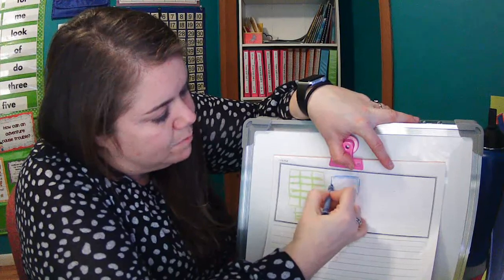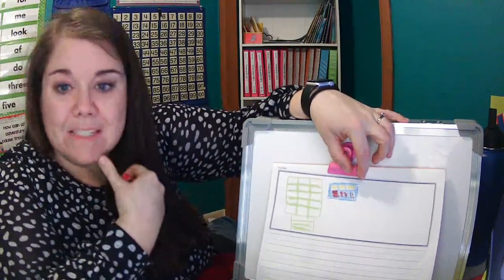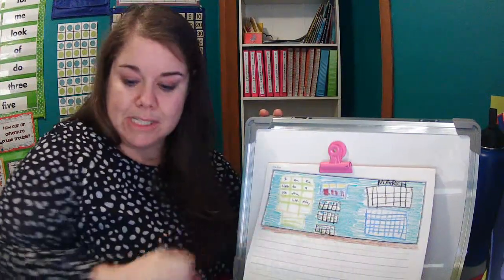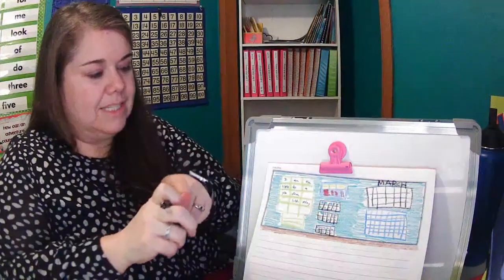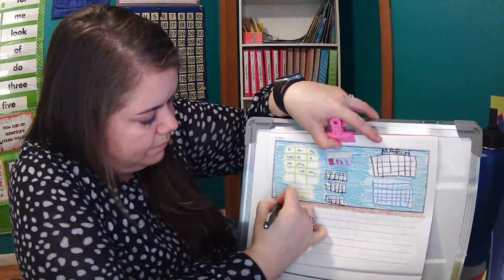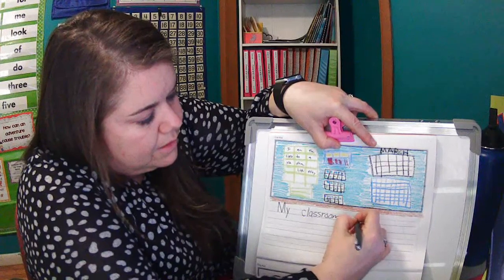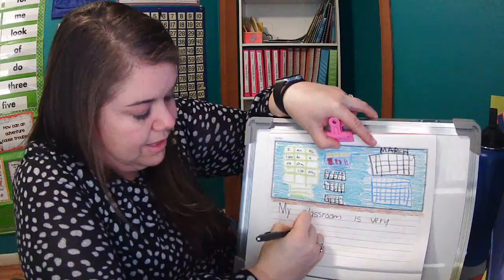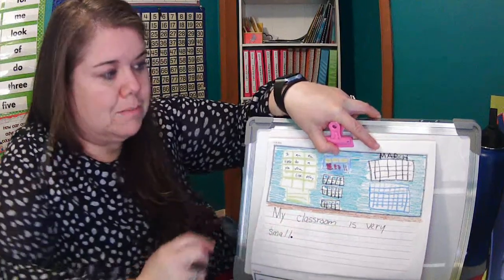Writer's Workshop- Day 10- Noticing Details: Characters have a setting